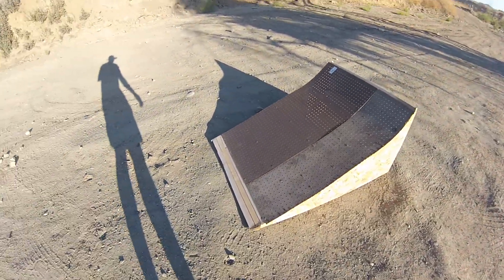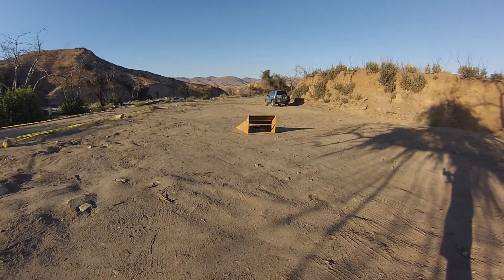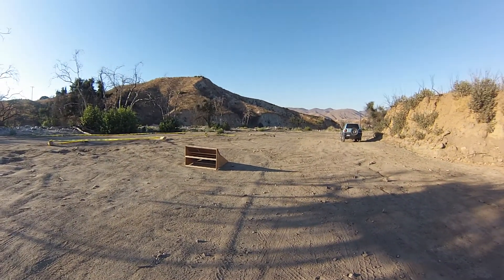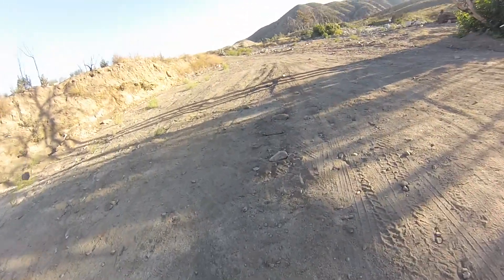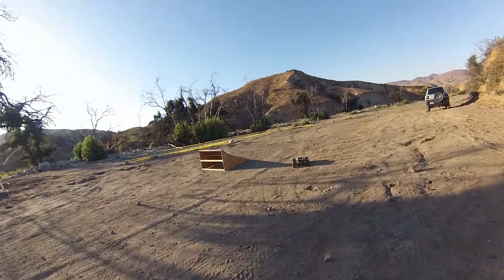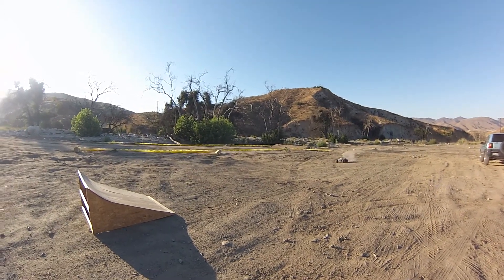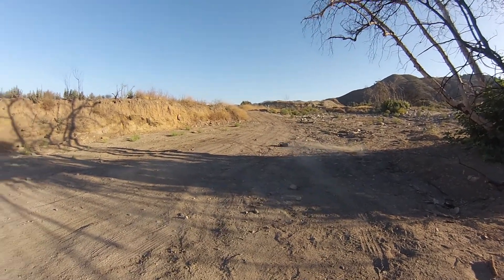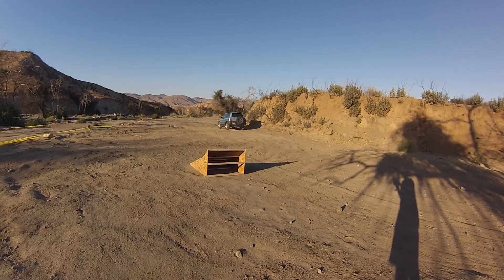arrma outcast 4s blx ramp jumping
ramp test of wider ramp  36 in wide . 24 in high . About 110  deg f . out .  No thermal shutdowns . Stock 4s blx motor /esc